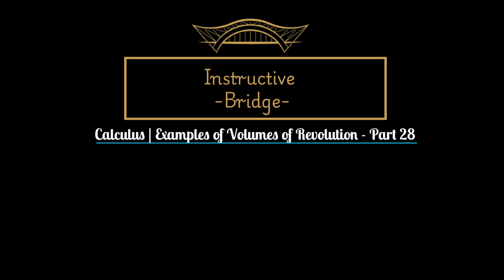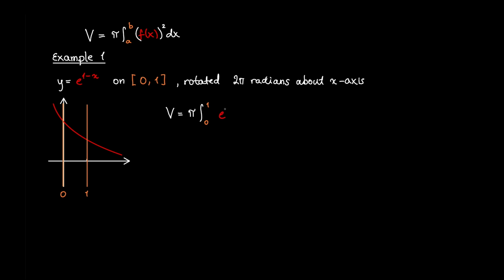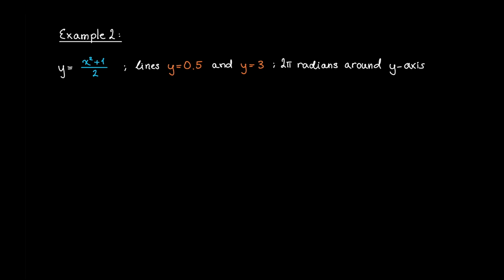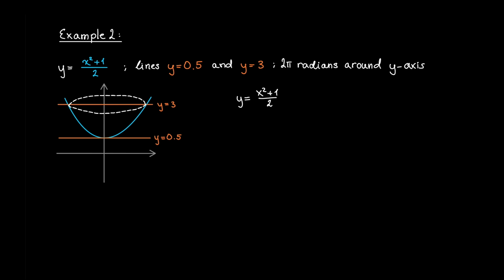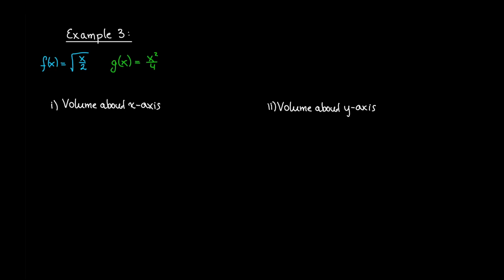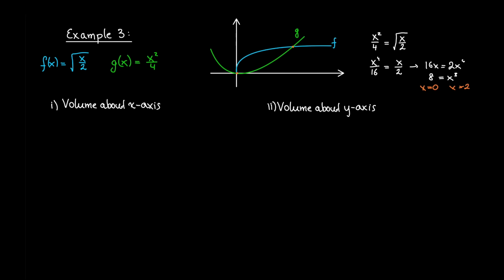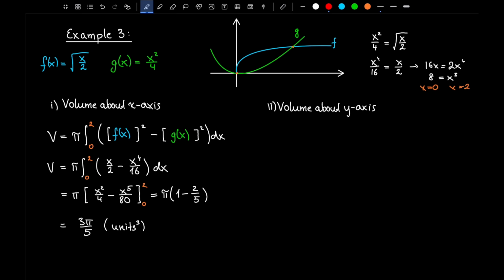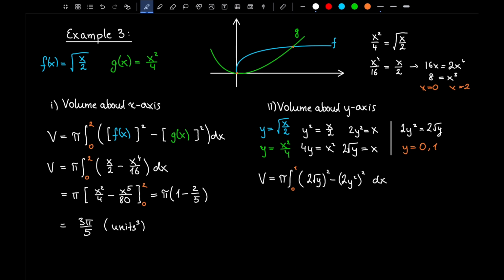Examples of Volumes of Revolution | CALCULUS - Part 28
In this video we explored 3 different cases of volumes of revolution and went through an example for each of the cases.